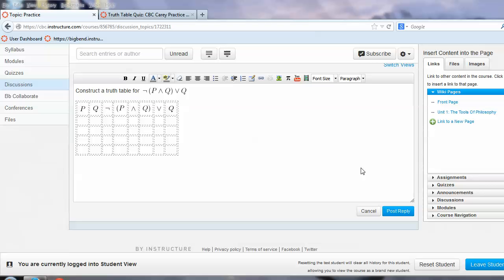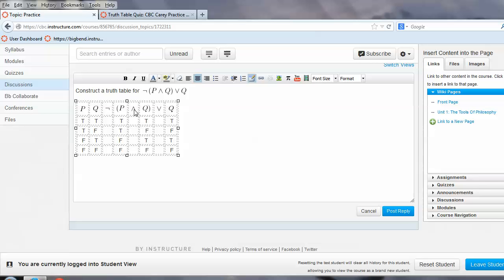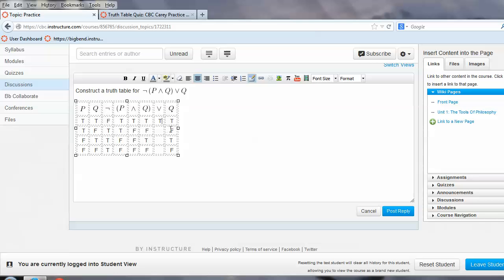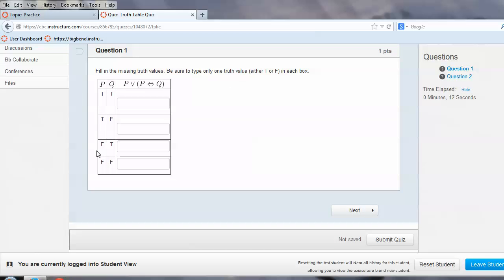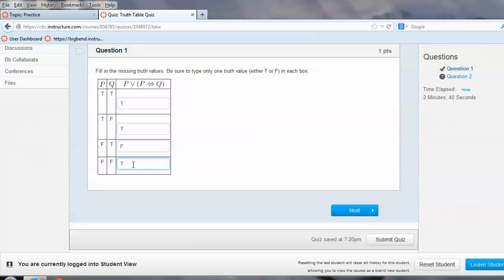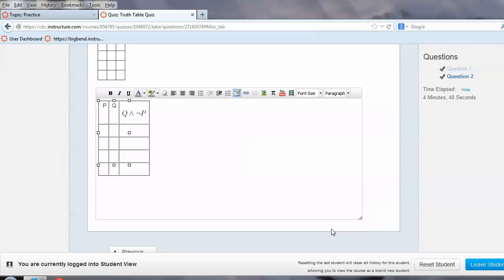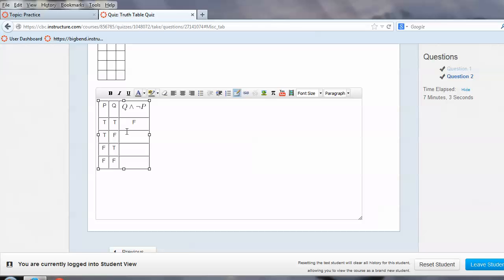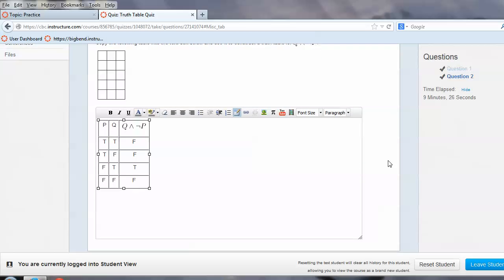Using Truth Tables in Canvas